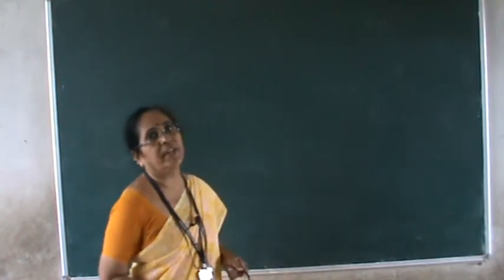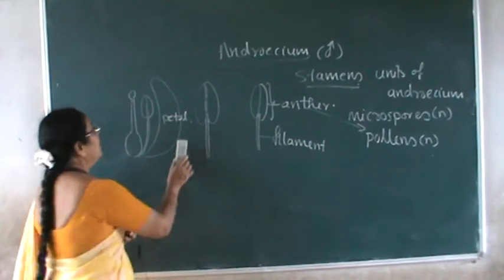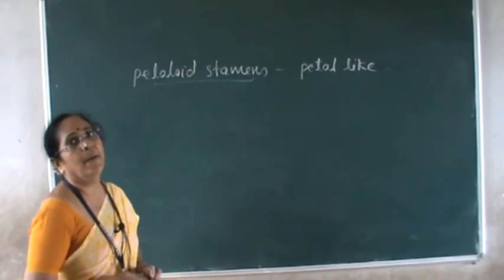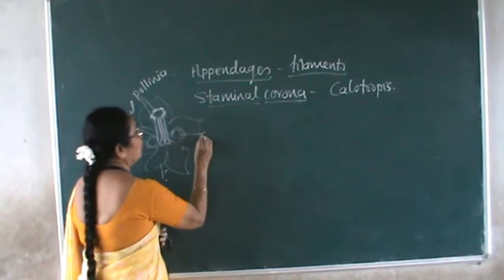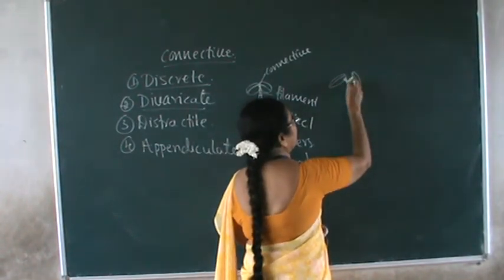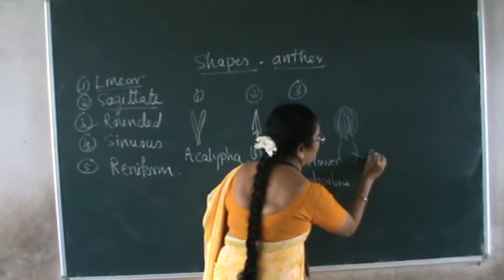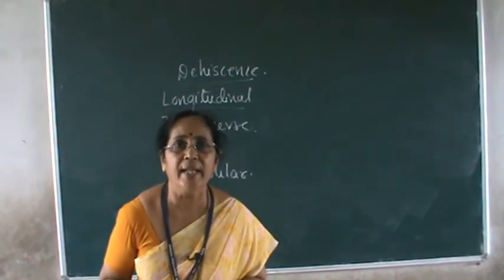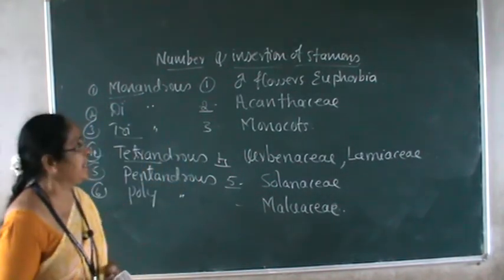TAXONOMY ||BOTANY OPTIONAL -P- I ||UNIT-4|| PART-7 || B.SC .5 SEM || BY DR.VIJAYALAKSHMI .NAIK